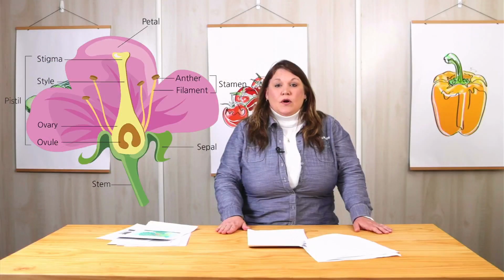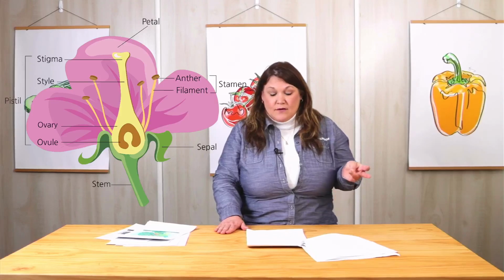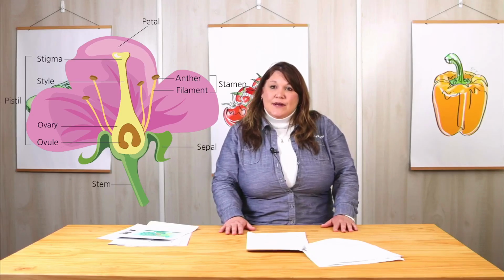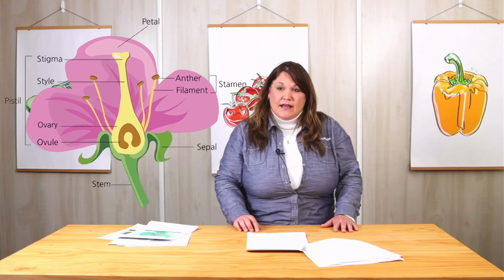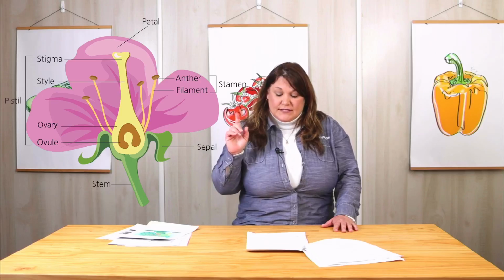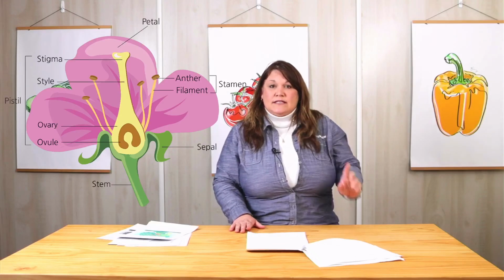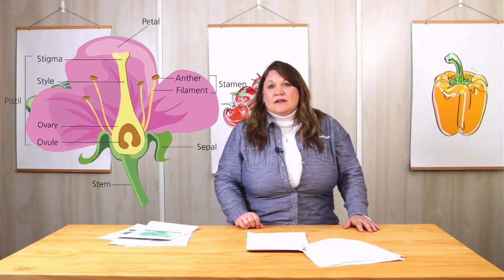Grow This Throwdown Academy: Botany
In this week's Grow This Throwdown Academy lesson, WVU Extension Agent Brandy Brabham teaches us about botany — specifically, the parts of a plant.

This material funded by Supplemental Nutrition Assistance Program (SNAP) and the Expanded Food and Nutrition Education Program (EFNEP).